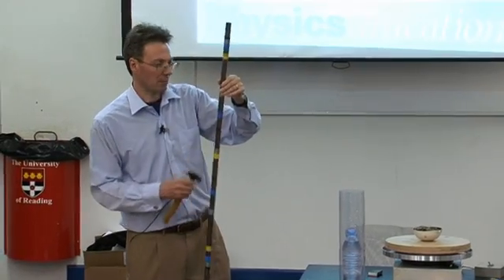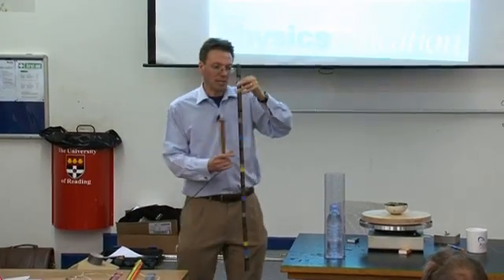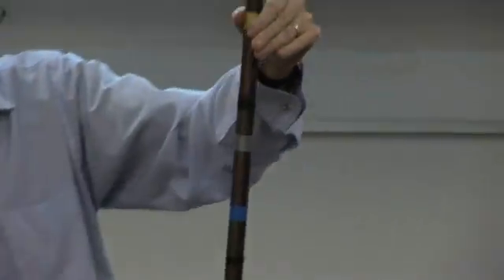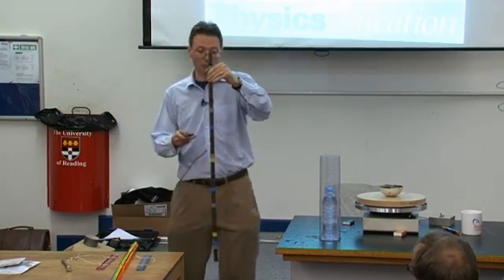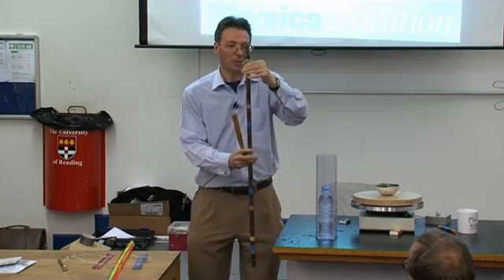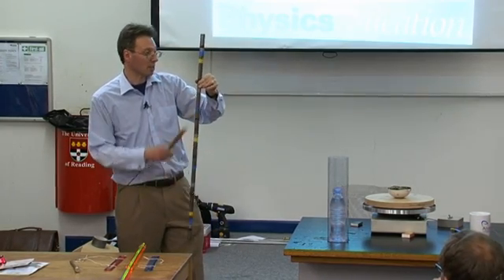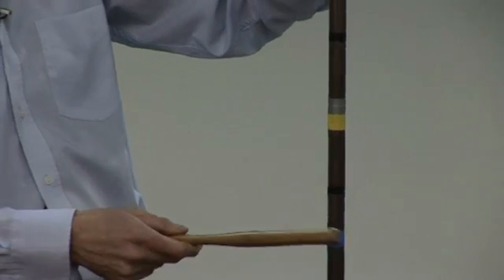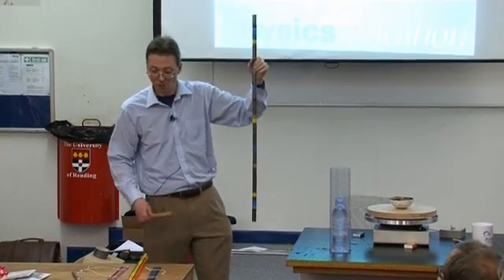Best of Physics Education: Striking the right note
Nodes, antinodes and wavelengths are revealed in all their musical glory by Kevin Walsh during the "Best of Physics Education" lecture at the ASE 2011 conference at the University of Reading, UK.